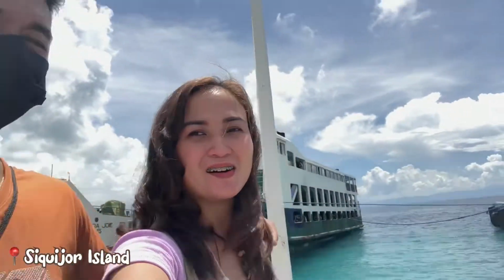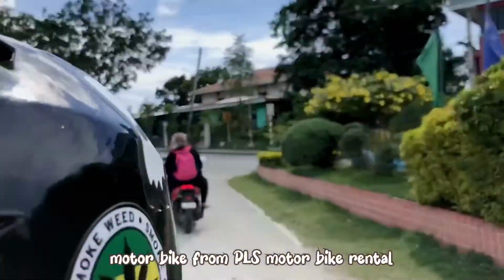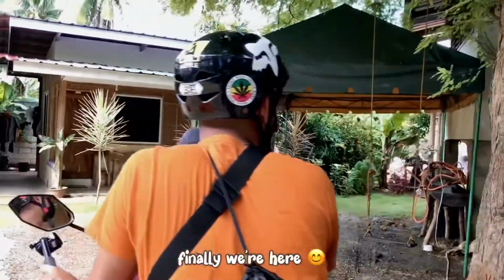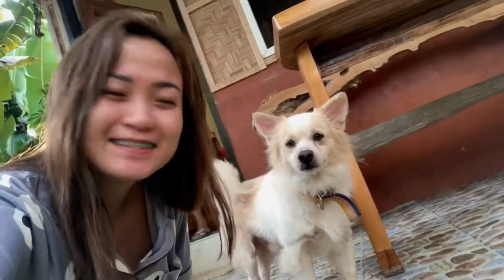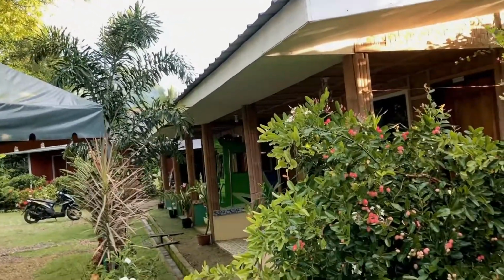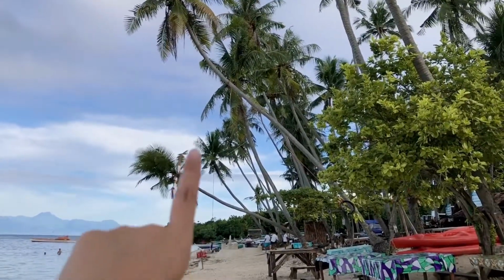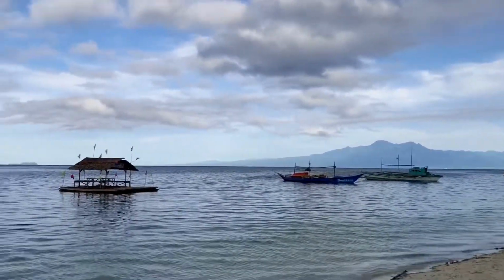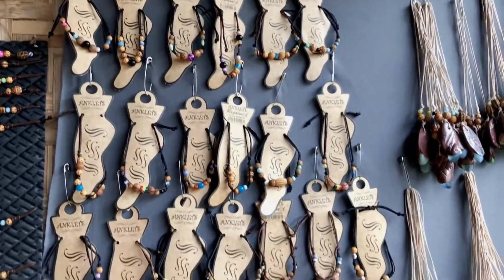SIQUIJOR VLOG WITH BUDGET IDEAS | PART 1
Thank you guys for watching! Thank you & Have a NICE day! 😇 -xoxo-

👉 NO HATE, JUST LOVE ❤

Siquijor Tour Budget Ideas 2️⃣0️⃣2️⃣2️⃣

🛥Oceanjet
Fare: Dgte-Siq 350
⛴Aleson
Fare: Dgte-Siq 150
⛴Montenegro
Fare: Dgte-Siq 195

Motorbike rent: 450 good for 24hours
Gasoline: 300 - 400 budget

Accommodation:
Amber Homestay- good for 2 with aircon (700)
(additional 100 pesos for pool usage)